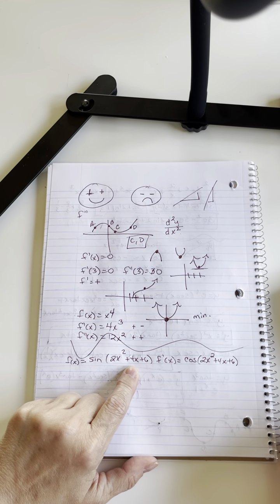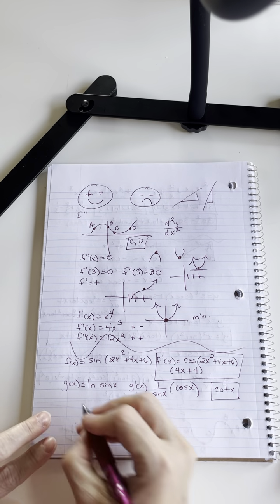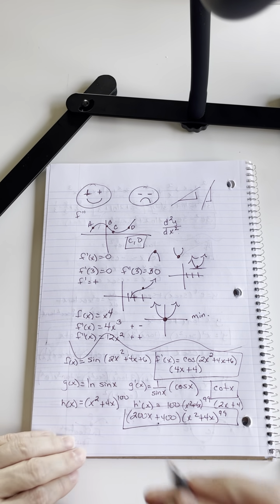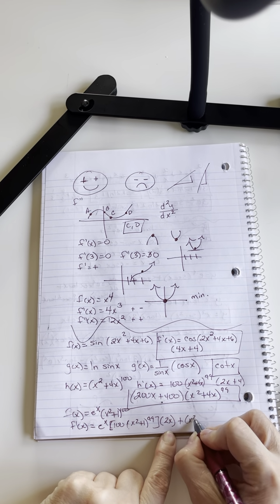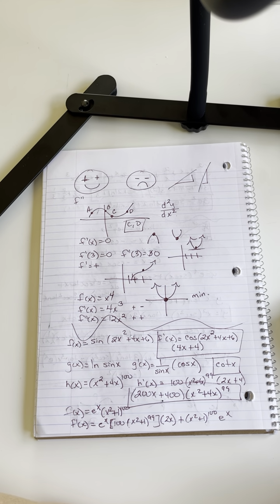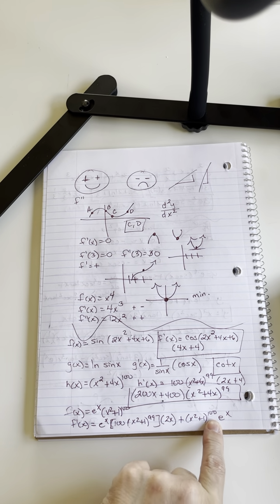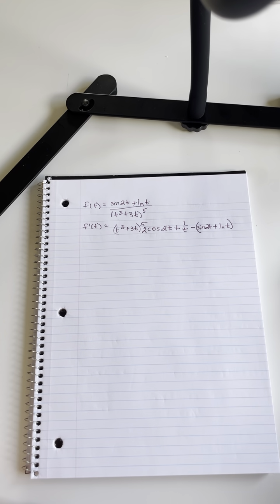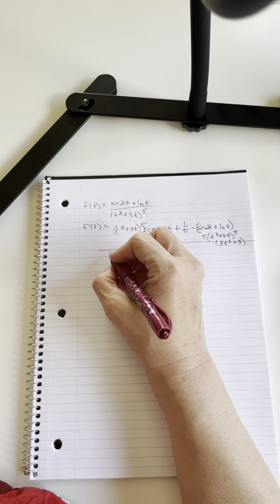Saxon Calc Lesson 60 Sections A-B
Derivatives of composite functions, derivatives of products & quotients